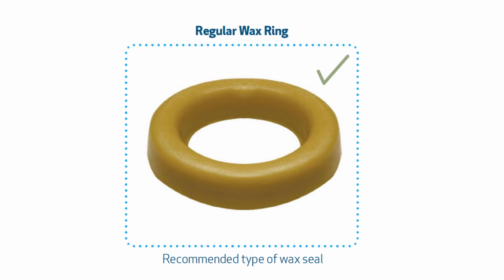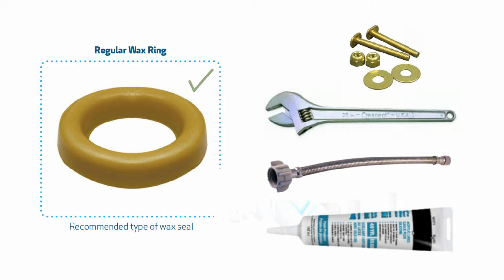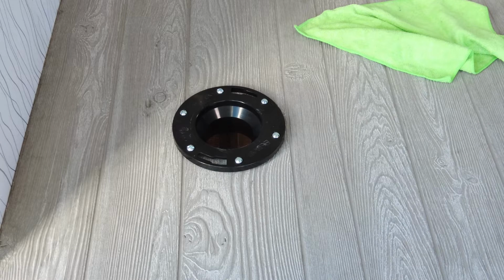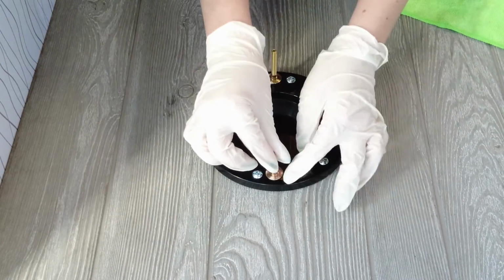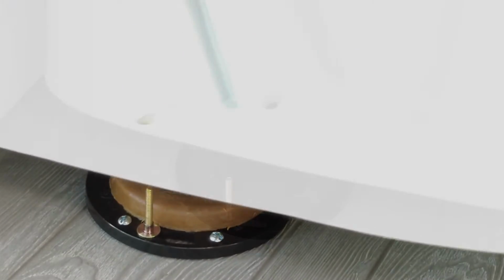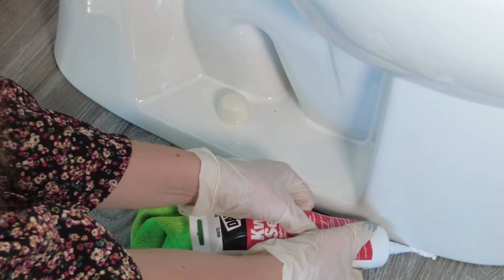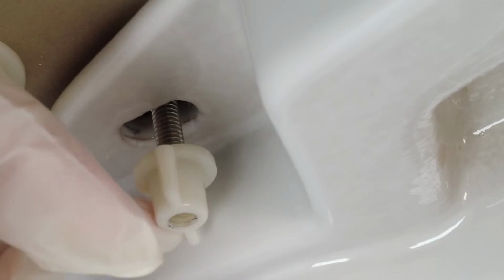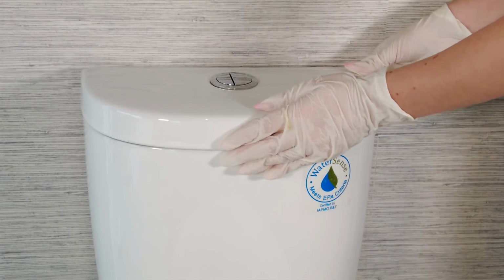Caroma Installation: How to Install a Caroma 2 piece toilet with a 12 inch rough-in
This video will show you how to install a Caroma 2 piece toilet with a standard 12 inch rough in.

Chapters
Watch the entire video, or jump to the section of interest.
0:00 Introduction
0:36 The supplies and tools needed
1:14 Ensure the rough in is set 12" out from the wall
1:50 Insert closet bolts into the flange
2:00 Position the wax ring onto the flange
2:13 Lower the bowl into position
2:20 Attach the Connection kit
2:51 Run a bead of silicone around the bowl
3:04 Attach the tank to bowl seal
3:15 Place tank on bowl & secure with wing nuts
3:34 Attach the water supply line
3:52 Connect the toilet to the water supply line & turn the water back on

LINK TO PRODUCTS FOR ADDITIONAL RESOURCES:
Caroma Sydney Smart II Two-Piece Elongated toilet:

If you need help, please let us know! You can reach our team toll free  at 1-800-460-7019 Monday to Friday from 8:00 am - 4:30 pm (Pacific time).